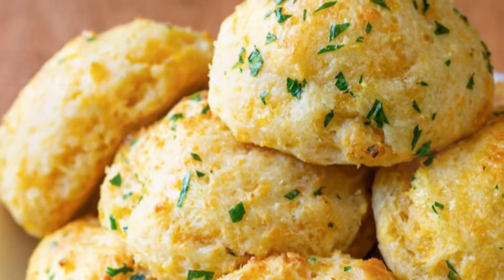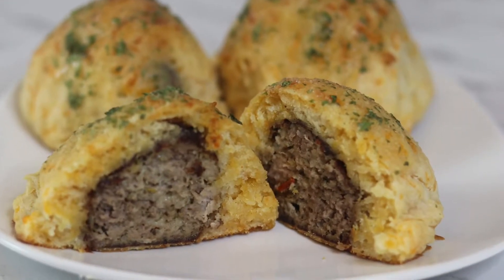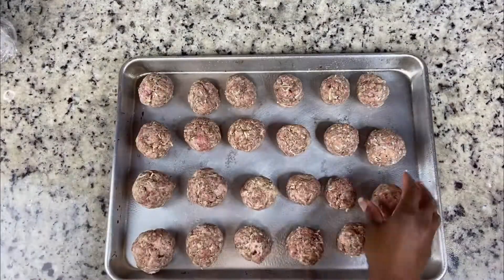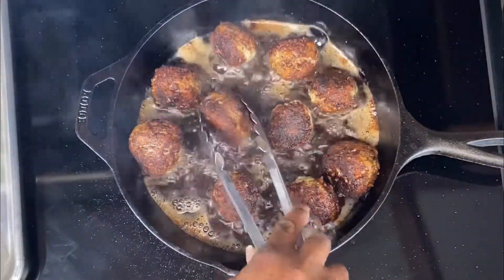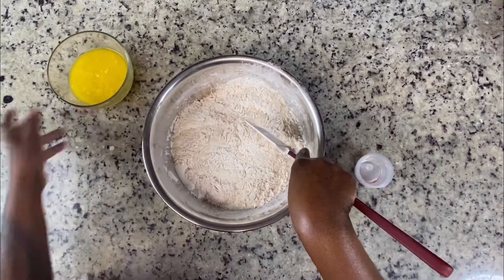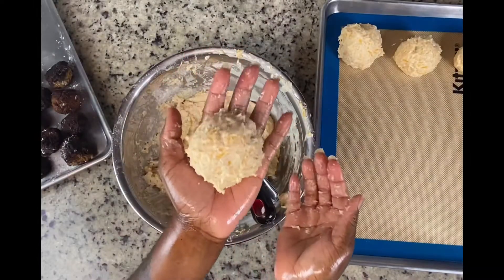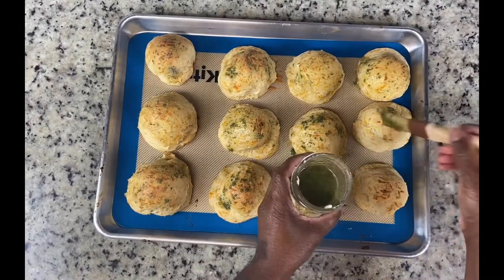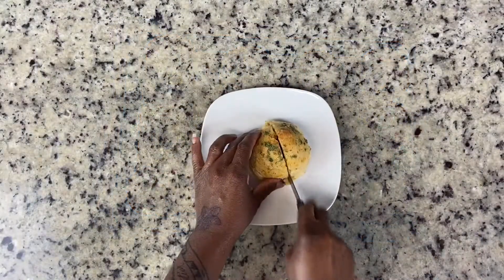Easy Biscuit Recipe with all purpose flour- WITH- Easy Italian Meatball Recipe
Biscuit covered meatballs

Recipe makes 25-30 biscuit meatballs

Meatballs:
Ingredients

-1 cup Panko breadcrumbs
-1/3 cup milk
-1 1/2 pound ground beef
-1/2 pound ground pork
-4 cloves garlic, pressed or minced
-2 eggs
-1/2 cup Parmesan cheese
-1/2 cup 4 cheese blend
-1/4 cup Italian herbs
-1/4 cup grated yellow onion
-2 teaspoons Worcestershire sauce
-1 teaspoon fine sea salt
-1/2 teaspoon black pepper
-1/2 teaspoon red pepper flakes

Biscuit:
Ingredients

-3 cups all-purpose flour
-1 1/2 tablespoon sugar
-1 1/2 tablespoon baking powder
-1 tbsp garlic powder
-3/4 teaspoon kosher salt
-1/4 teaspoon cayenne pepper, optional
-1 1/2 cup buttermilk
-3/4 cup butter, melted
-2 cups shredded sharp cheddar cheese

Butter Topping:
Ingredients

-1/4 cup butter, melted
-2 tablespoon chopped fresh parsley leaves
-1 teaspoon garlic powder

Oven on 425 degrees
Cook biscuits for 15 minutes